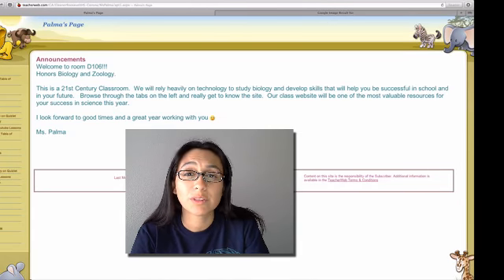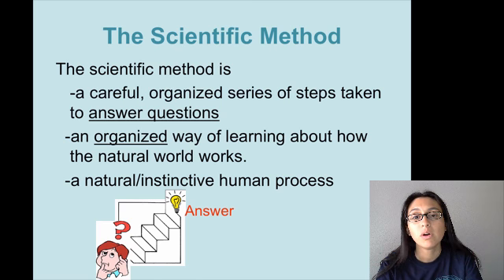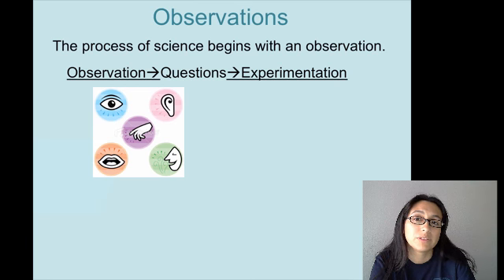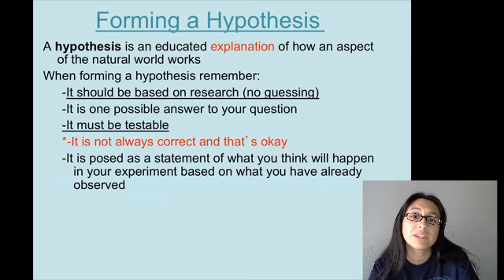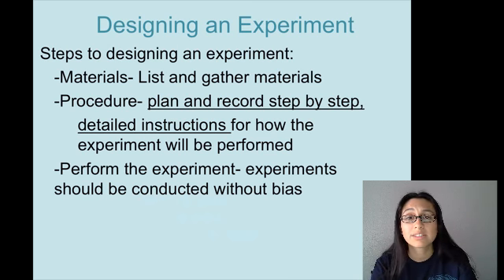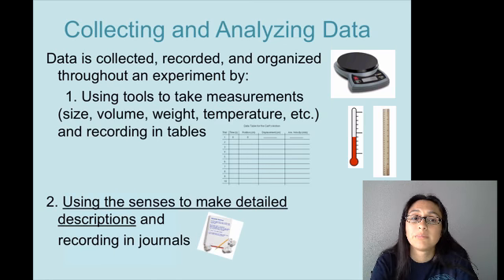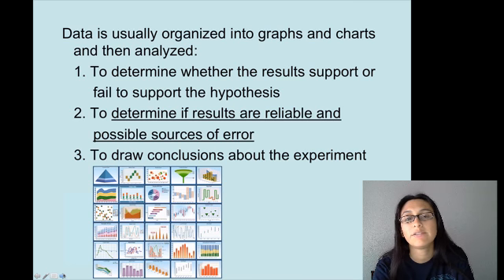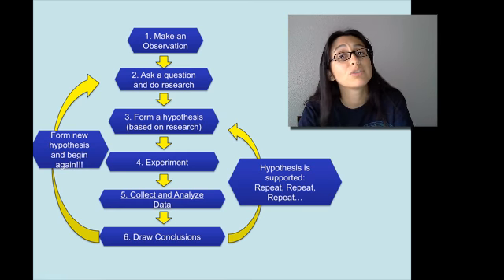Scientific Method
Steps of the Scientific Method